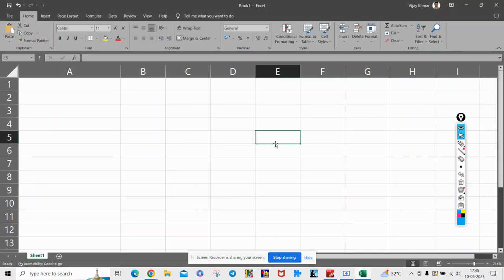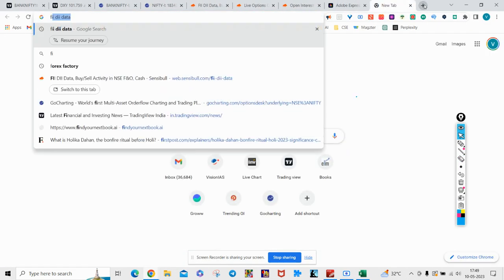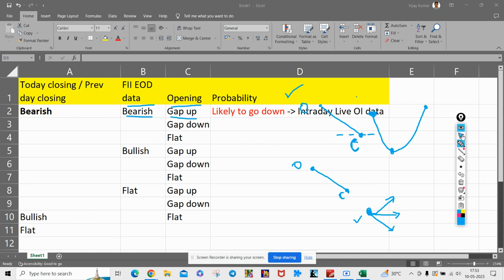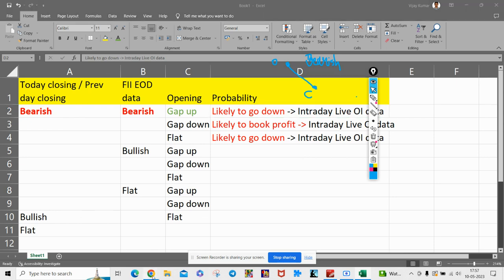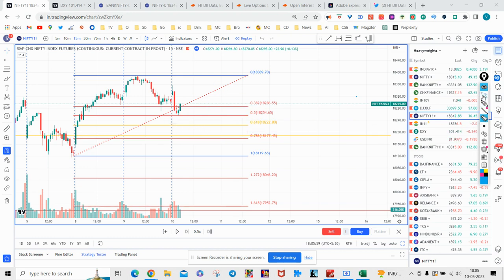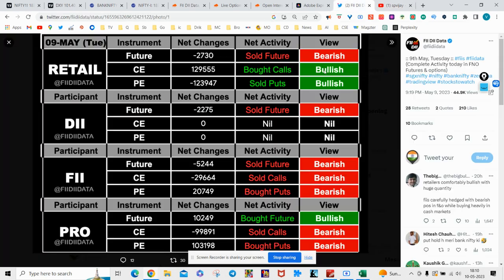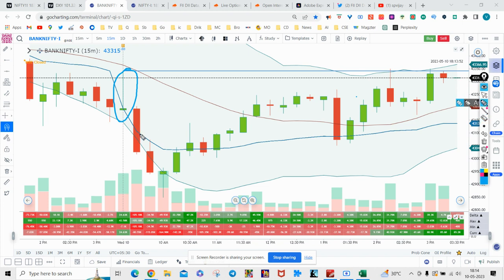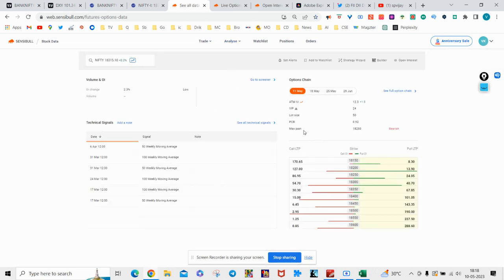10-May-2023 Wednesday BANKNIFTY ANALYSIS | How to use FII EOD Data